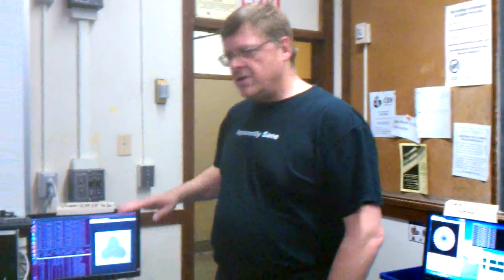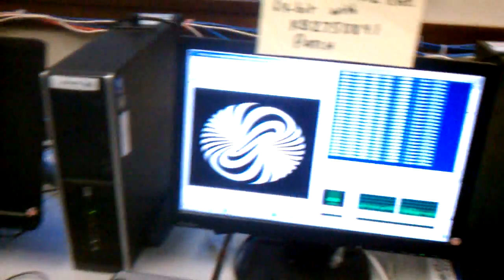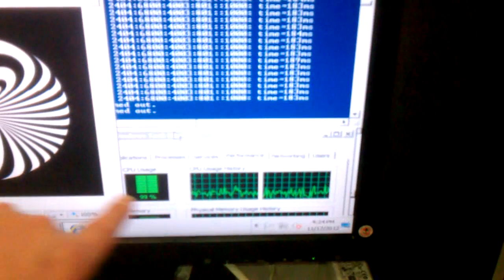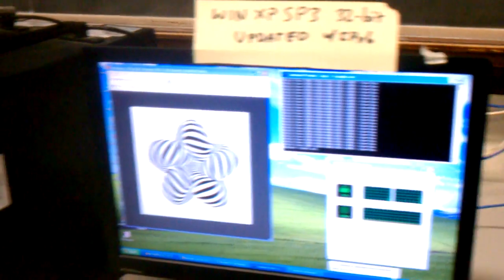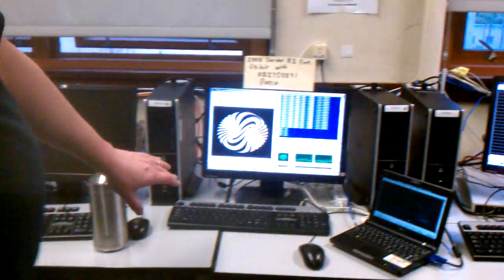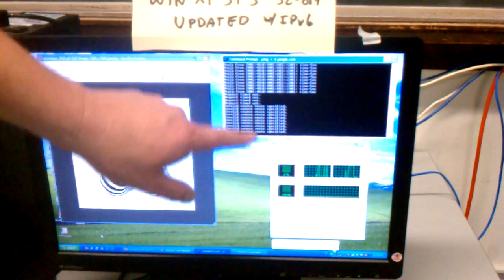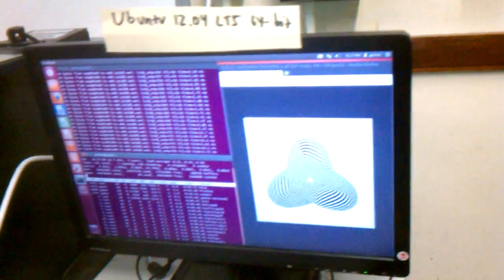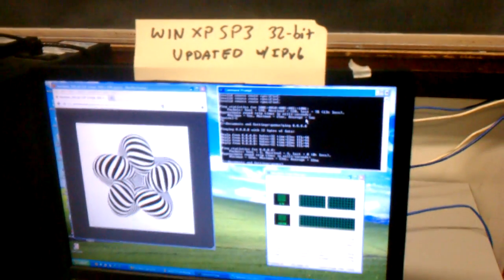IPv6 RA flood on Windows 7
Another test of the Router Advertisement flood, with Windows 7, Windows Server 2008 R2, Windows XP, and Ubuntu Linux targets.

Credits: Maribel Gordon did the photography, and K. Yang set up the network.